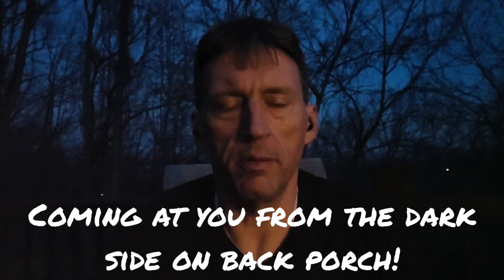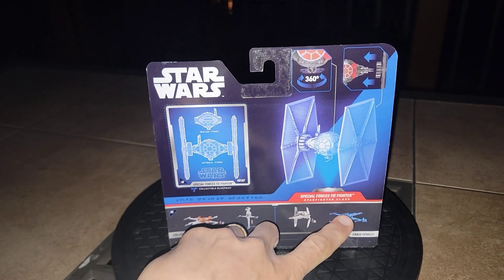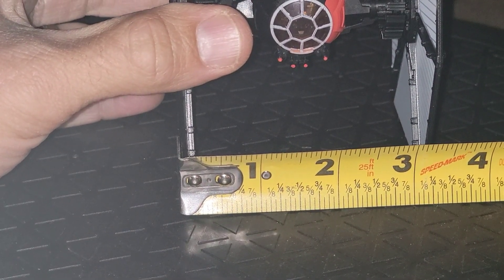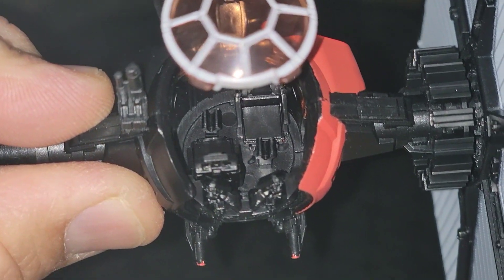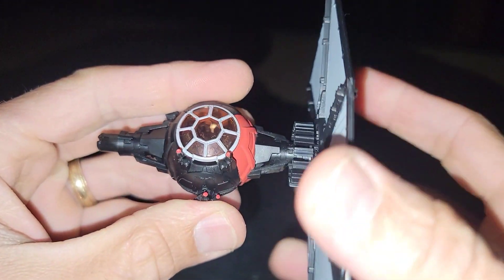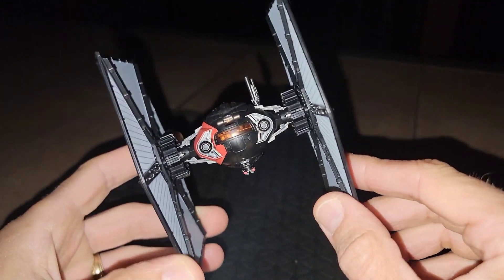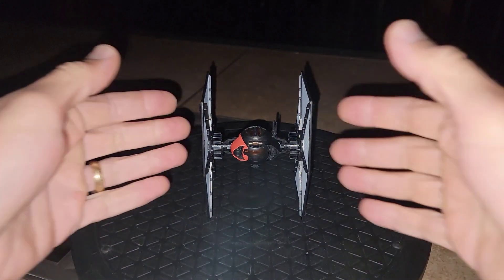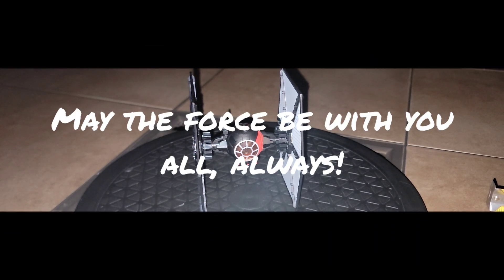Star Wars Micro Galaxy Squadron (0107) Special Forces Tie Fighter: Quick Review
I'm so glad I found 1 in the wild!

Best thing about the sequel trilogy was updated version of original trilogy ships!